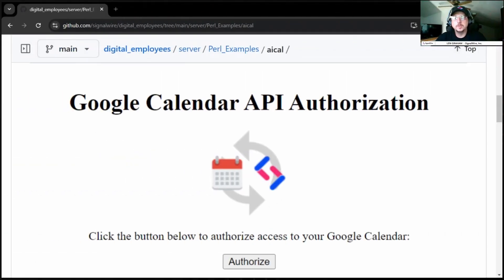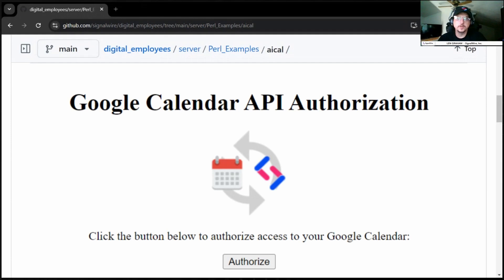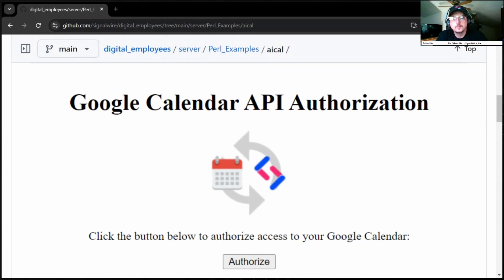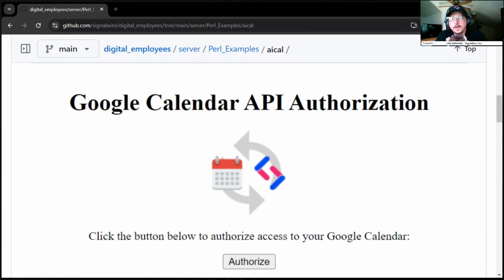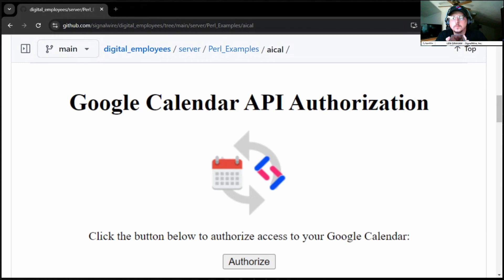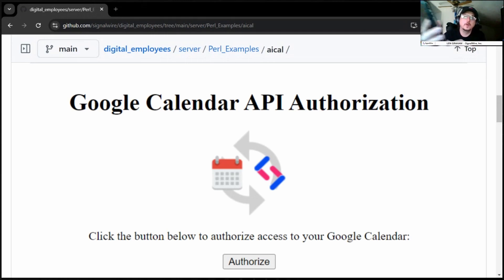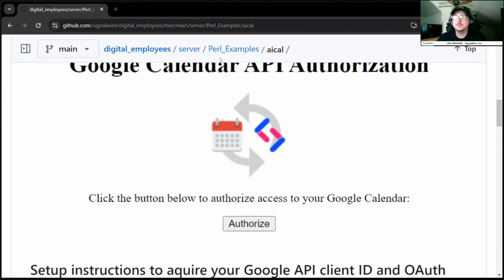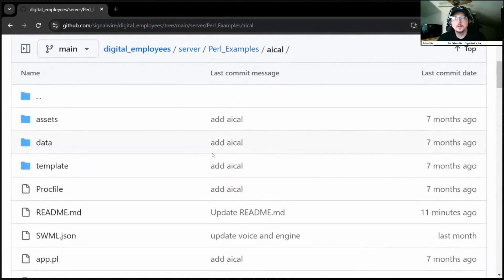Build an AI-powered Calendar Management Assistant | SignalWire in Seconds Ep. 30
This step-by-step guide will demonstrate how to build your own AI-powered calendar management system. This means that when a user calls in, they can schedule a meeting with you simply by speaking to your virtual AI assistant.

The demo is built on an integration with the Google Calendar API and OAuth2 authentication. Structured around the PSGI specification, the application uses Plack::Builder to route HTTP requests, enabling basic authentication and managing user sessions and database connections.